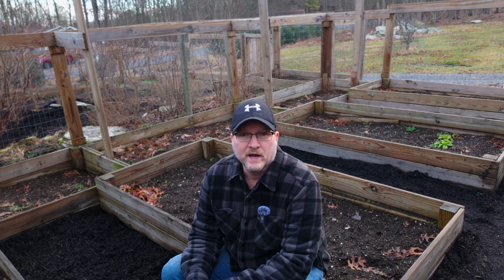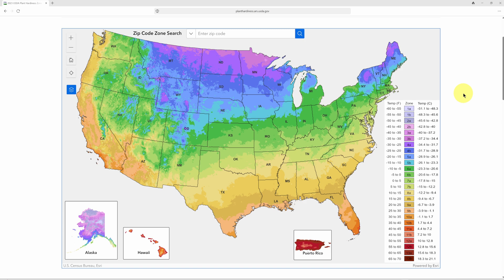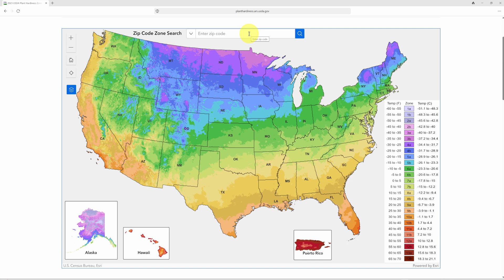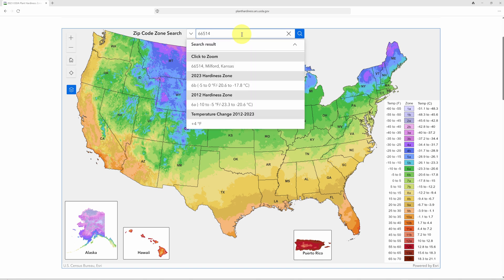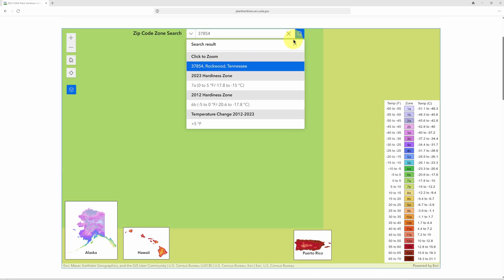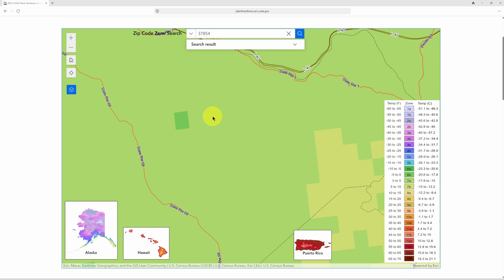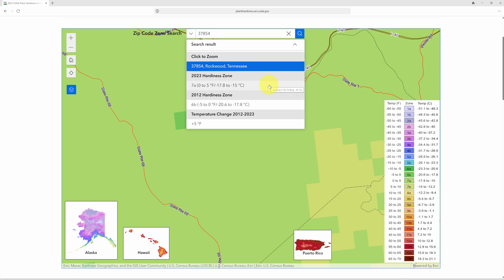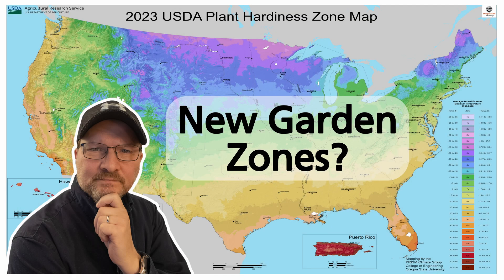How to find your new USDA Plant Hardiness Zone. (Your zone has likely changed!)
The USDA just released a new gardening zone map, replacing the one that has been in use since 2012. provides new zones based on 30 years of data and over 13 thousand weather stations.